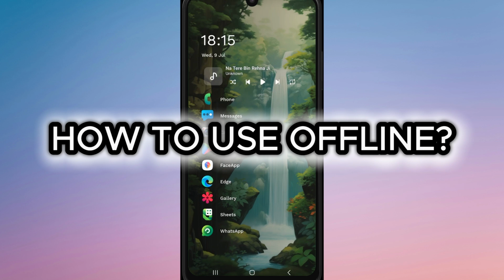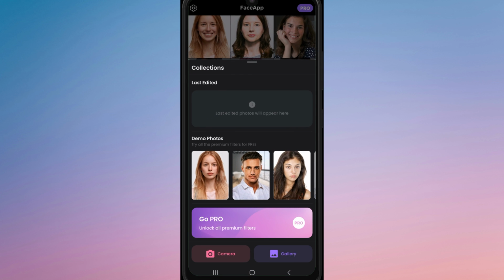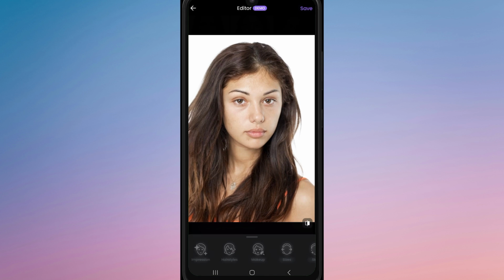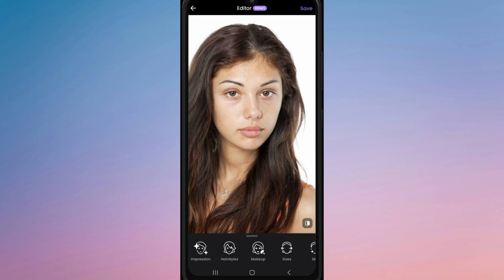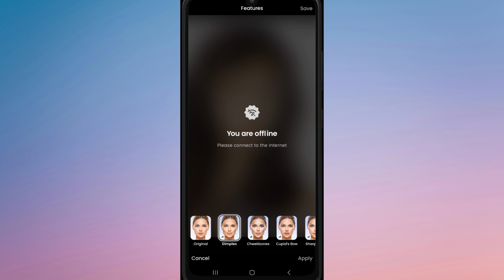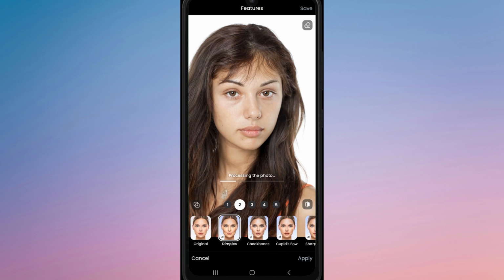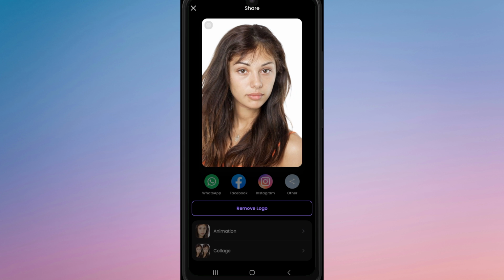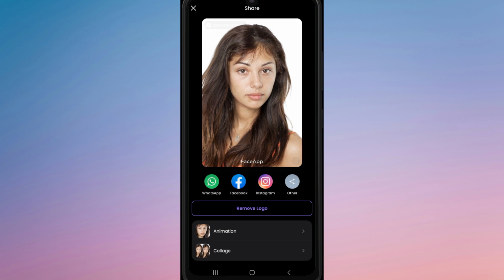How to Use FaceApp Offline 2025?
Want to use FaceApp even without an internet connection? In this easy tutorial, you’ll learn how to use FaceApp offline by preloading filters and making edits without being connected. This guide covers how to prepare FaceApp for offline use, what features work without internet, and tips to save your photos locally. Whether you want to edit photos on the go or save data, this video helps you get the most from FaceApp without always needing online access.

Learn how to access basic FaceApp filters offline, save edited photos without Wi-Fi, and understand which features require internet connection. Perfect for those who want to edit photos anytime, anywhere.